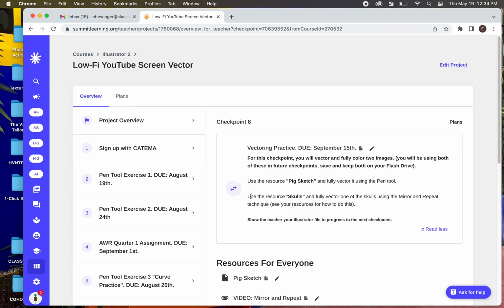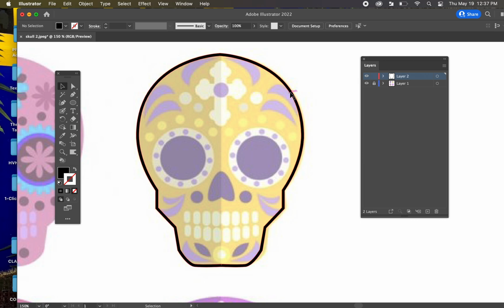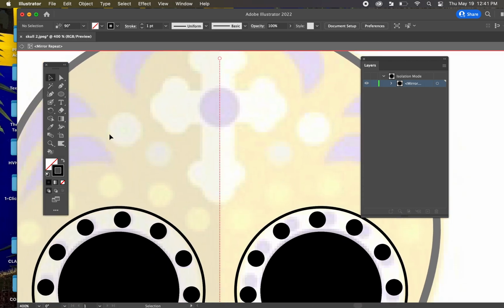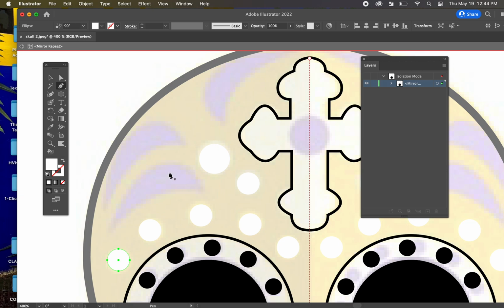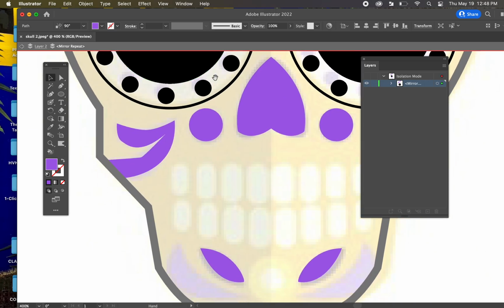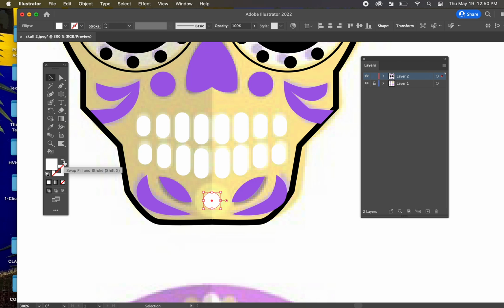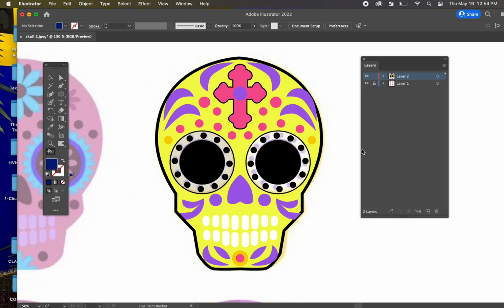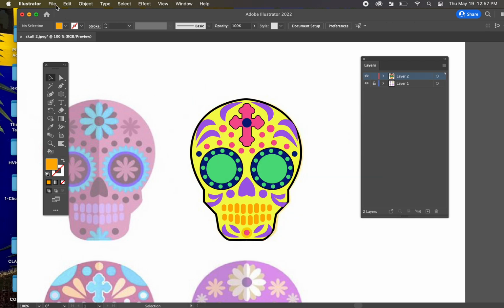Illustrator: How to Mirror and Reflect, use the Live Paint, and Edit Color